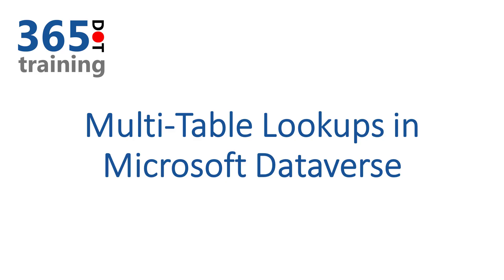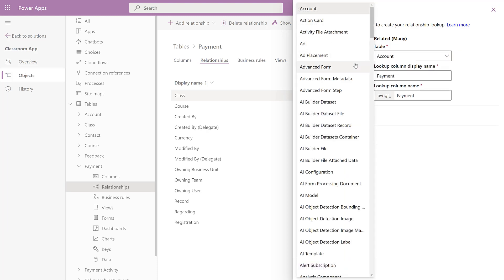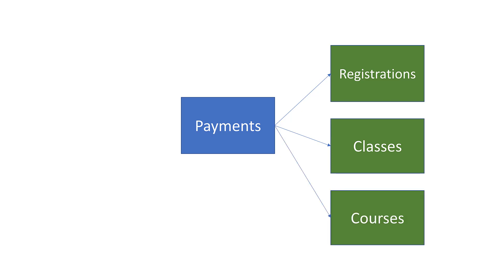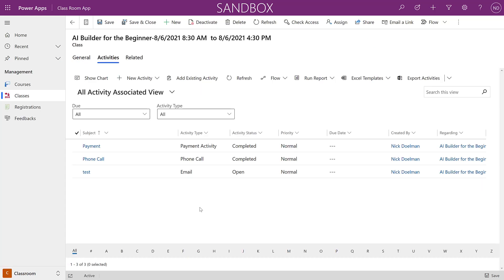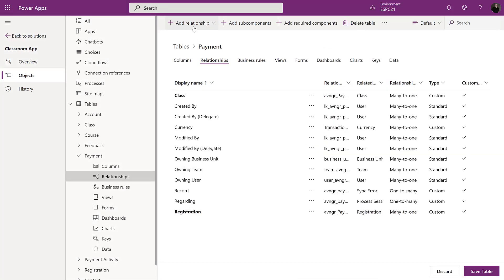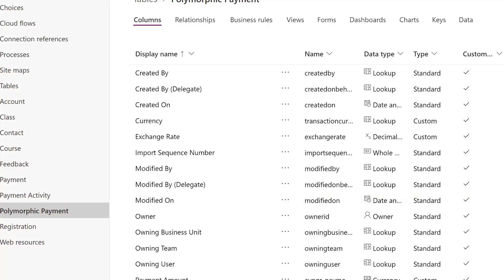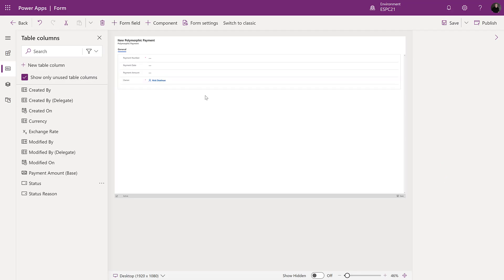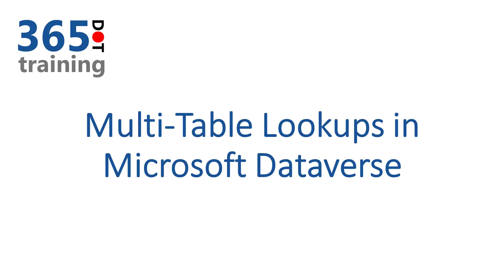Multi-table lookups in Microsoft Dataverse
Multi-table lookups in Microsoft Dataverse provide a new way to design a data model where a record may need to relate to different types of information.  In this video, Nick takes a look at a use case linking a custom payment table to multiple entities using traditional solutions and the new multi-table lookup feature, also known as polymorphic lookups.